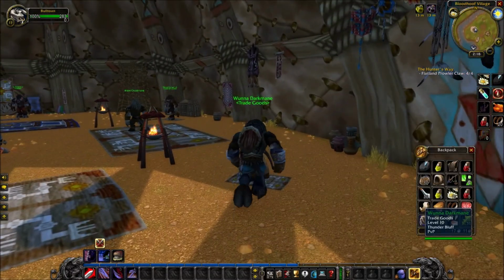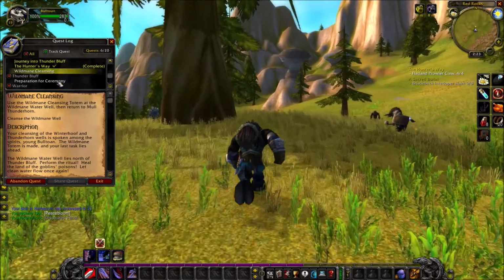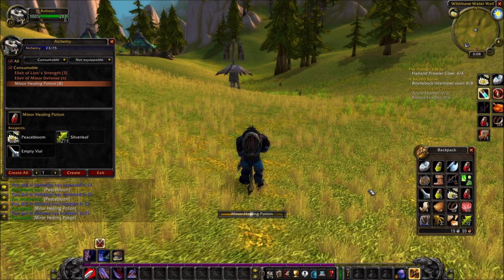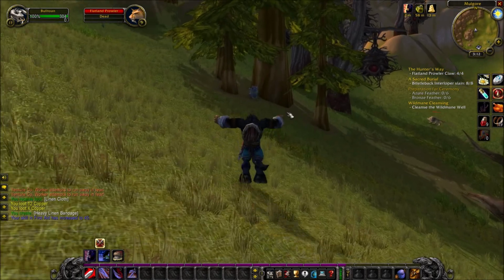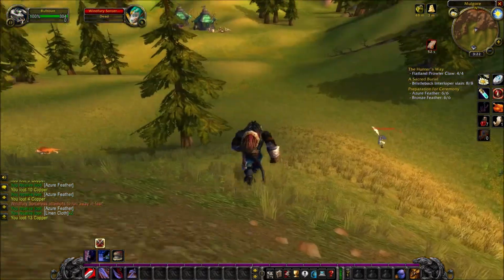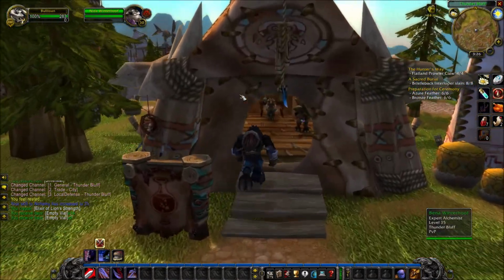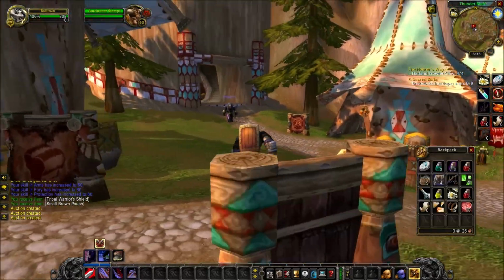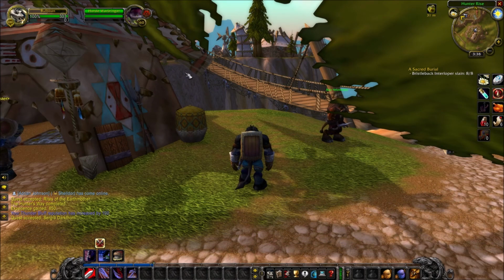Valenfors Classic Journey Through Azeroth - 2021 - Tauren Warrior - World Of Warcraft Classic - 8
Welcome back everybody to World Of Warcraft... but with a whole new breath of life given to it! A journey together through the wonderful whacky and sometimes scary world of Azeroth - together we will face many quests, many perils, and see many wonderful sights.

This time, we are going back in time as it were, back to the good old days of Classic WoW

Moving over to the Horde side of things, we are working on our Tauren Warrior, Bulltoan!

Hold on tight, it’s going to be an explosive ride!